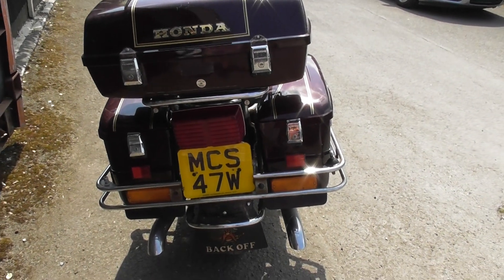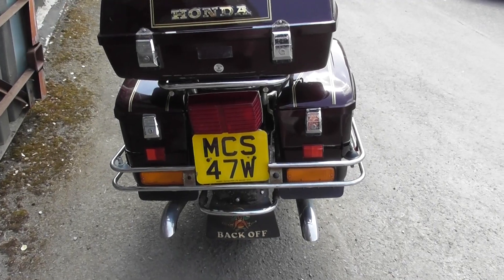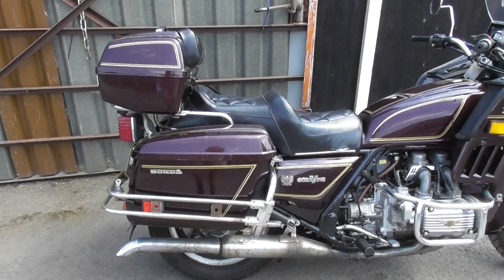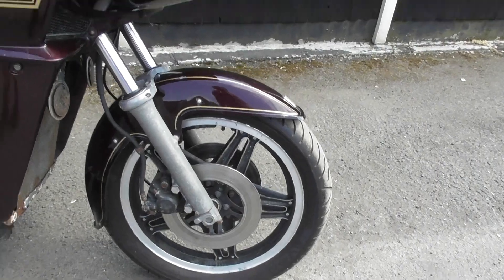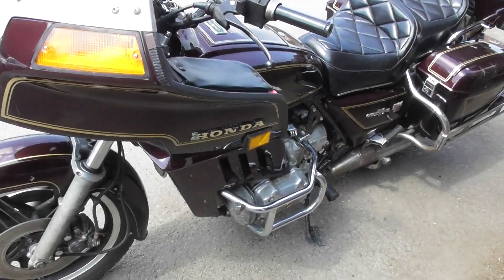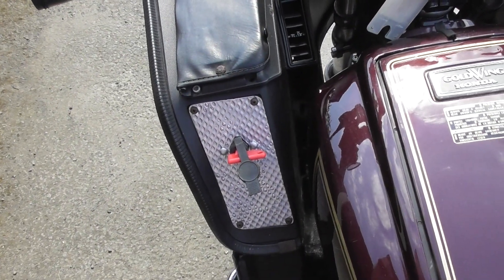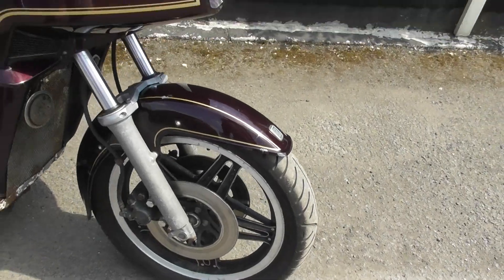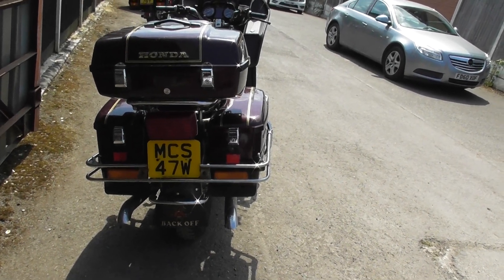goldwing 4 of 6